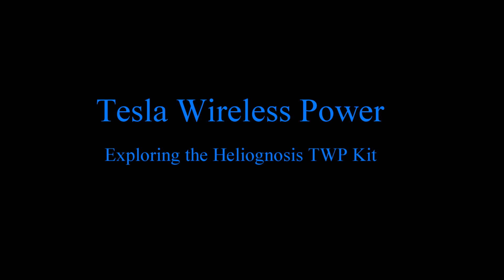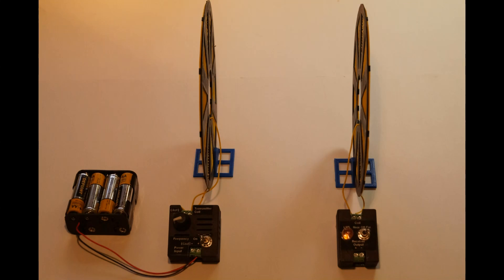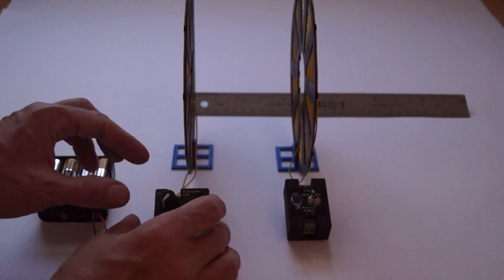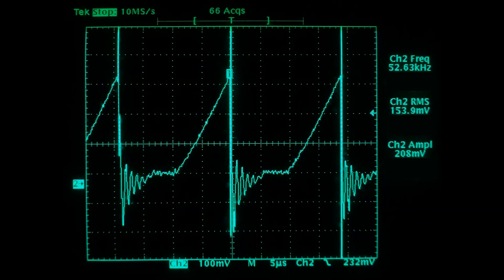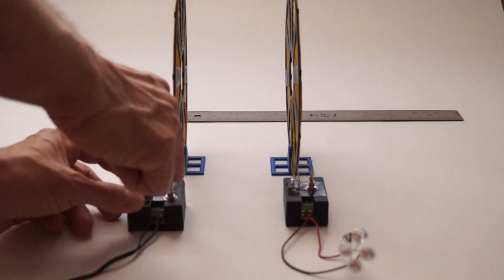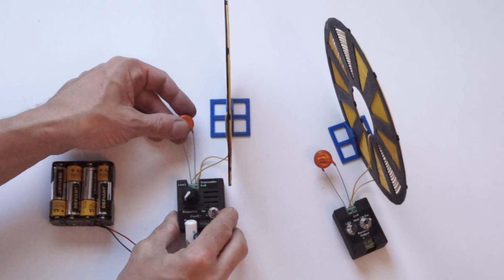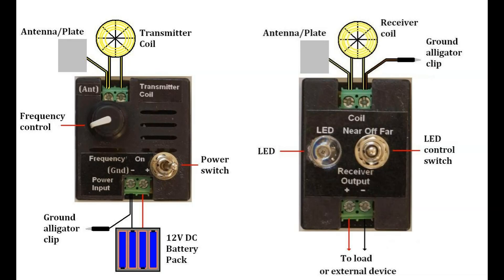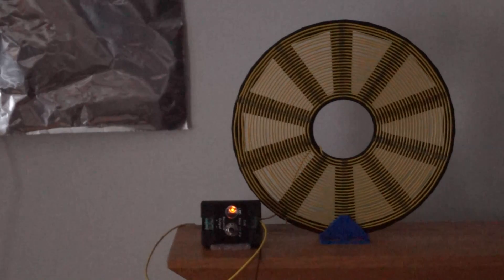Tesla Wireless Power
Wireless power transmission is now a reality. This introductory video shows how it can be done using the Heliognosis TWP kit. Based on the work of Nikola Tesla from his Colorado Springs research.